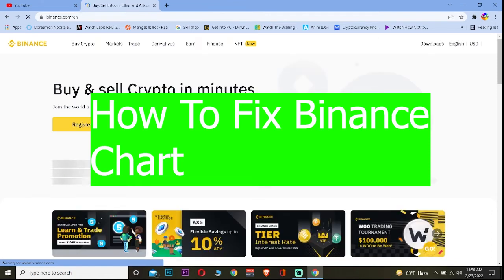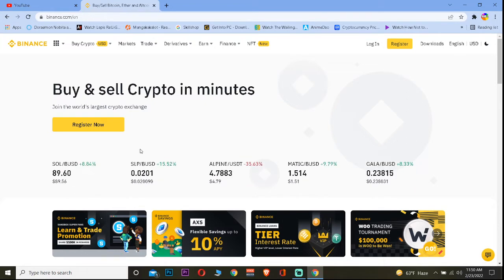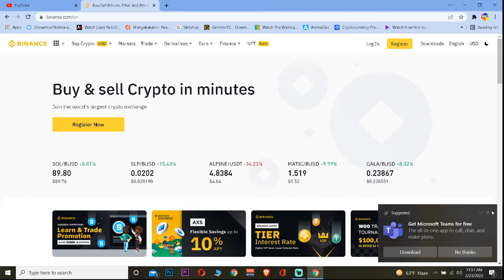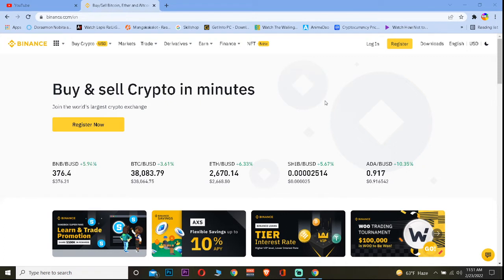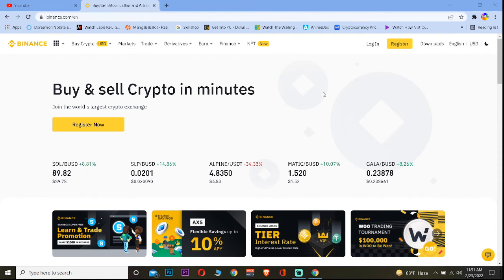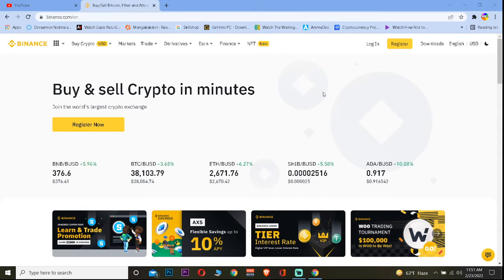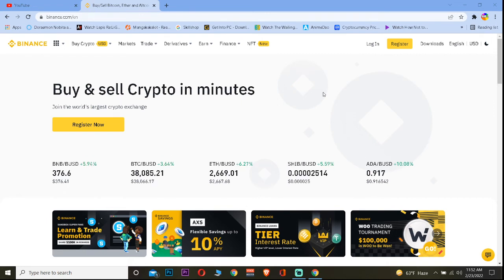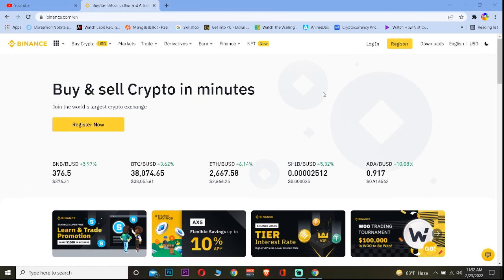How To Fix Binance Chart | Binance TradingView Charts Not Working [SOLVED]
Learn the exact steps on How To Fix Binance Chart. Make sure you watch the video till the end for better assistance.

CHAPTERS
0:00 - Intro
0:17 - How To Fix Binance Chart
1:53 - Outro